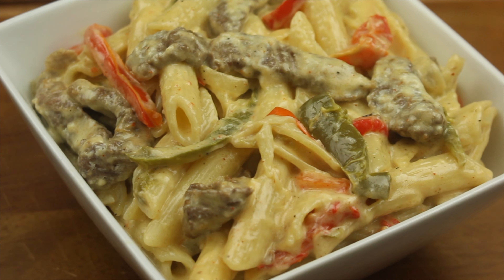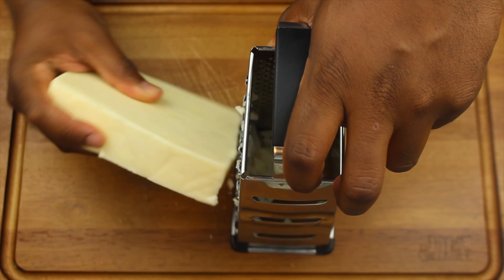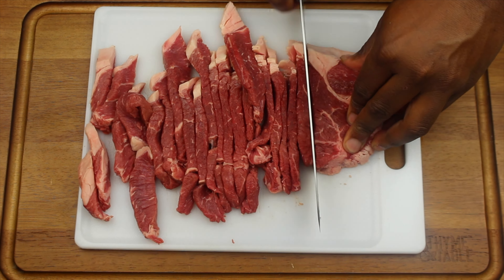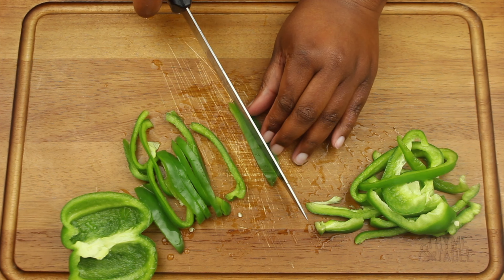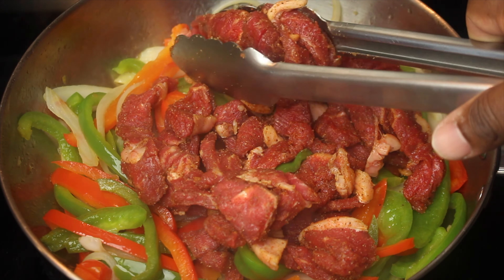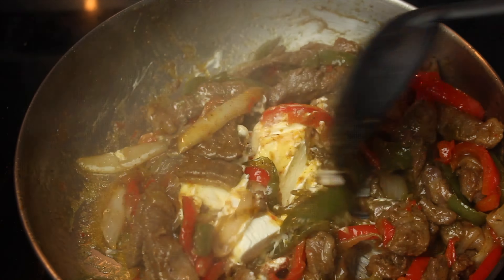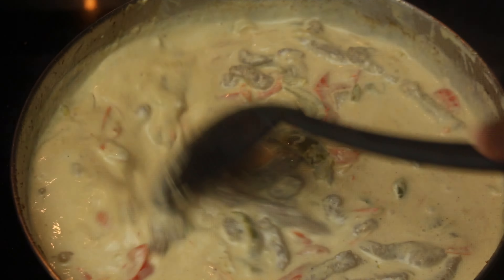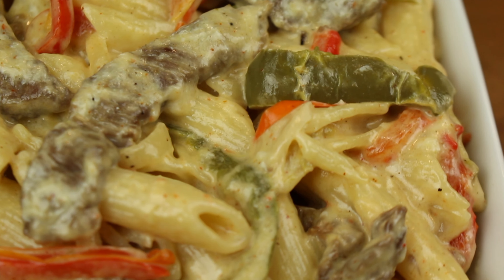How to Make Philly Cheesesteak Pasta | Must Try Recipe!!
In this video we will show you how to make Philly Cheesesteak Pasta. We hope you like the video.

Philly Cheesesteak Pasta

Ingredients:
Sirloin steak
Monterey Jack Cheese
Mozzarella cheese
Cream cheese
Heavy whipping cream
Butter
Penne noodles
White onion
Red and green bell peppers
Season all
Cayenne pepper
Black pepper
Salt
Garlic powder
Onion powder

Directions:
 1. Shred cheese.
 2. Thinly slice sirloin steak and season with season all, black pepper, garlic powder, and onion powder. Mix.
 3. Slice 1/2 onion, 1/2 red bell pepper, and 1/2 green bell pepper.
 4. Boil noodles until tender.
 5. In a skillet add 2 tbsps of olive oil. Add the peppers and onions to the skillet and cook until tender.
 6. Once the onions and peppers are tender, add the steak into the same skillet and cook until steak is well done.
 7. In the same skillet add 1 tbsp of water, 4 oz of cream cheese, and 1 1/2 cups of heavy whipping cream. Stir until the sauce thickens.
 8. Season sauce to taste with season all and add 1/2 cup of Monterey Jack cheese and 1/2 cup of mozzarella. Mix.
 9. Add the sauce to the pasta.
 10. Enjoy.

✨Social Media✨

Music
♪ This Is For You (Prod. by Lukrembo)